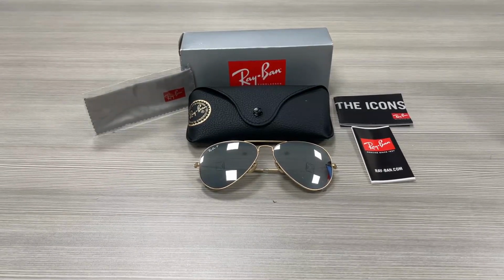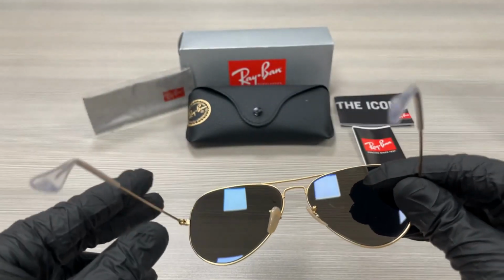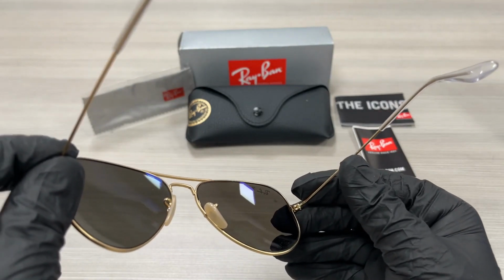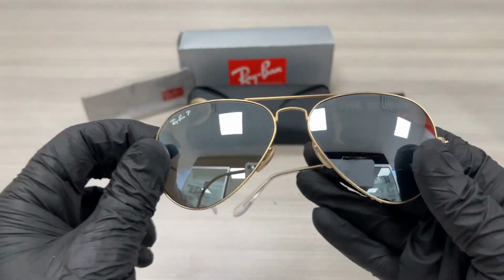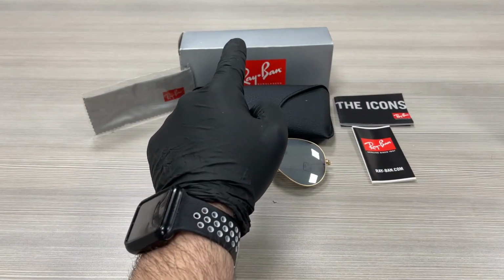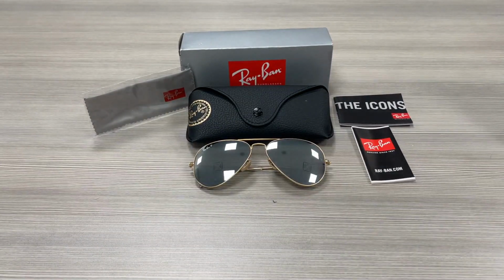RayBan RB3025 122W3 Matte Gold Sunglasses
Today's Product